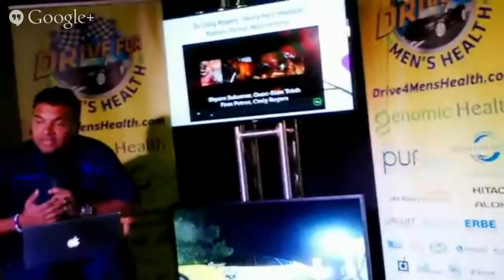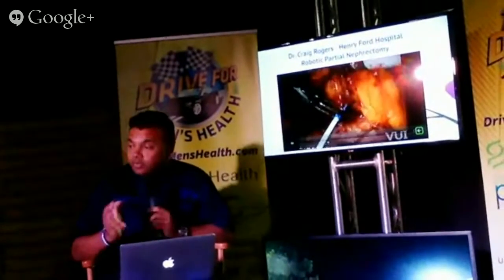2014 In Lumberton - D4MH (Raw Footage) 2 of 2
See the raw and unedited footage of the Drive For Men's Health team while they were in Lumberton.